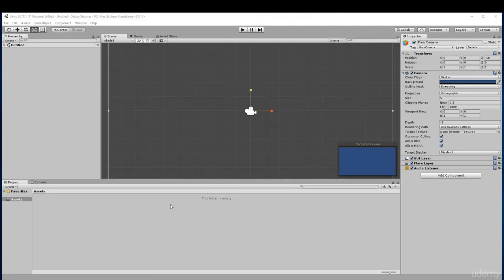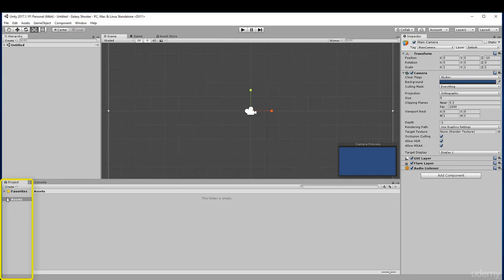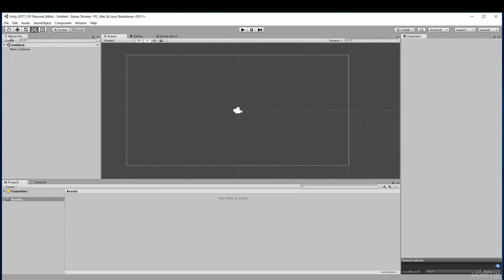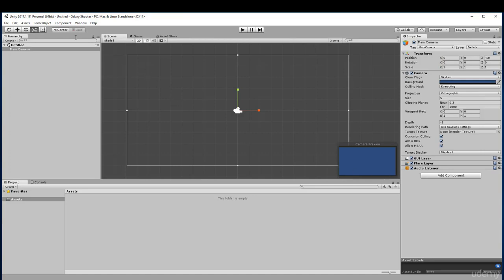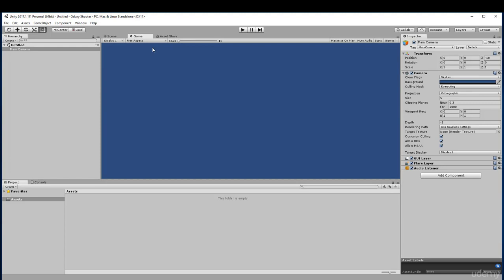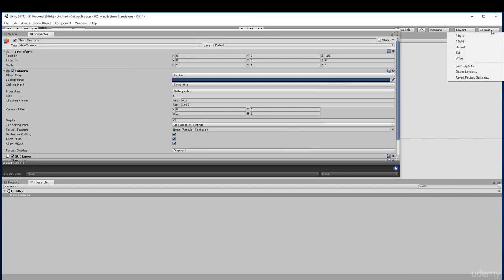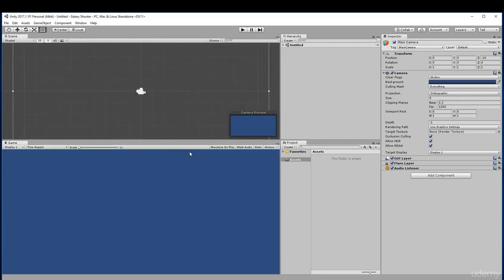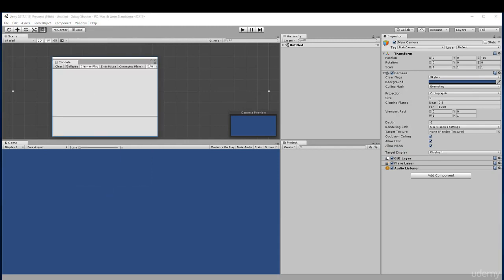007 Unity Editor